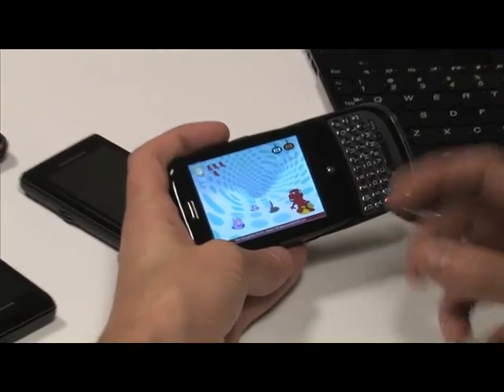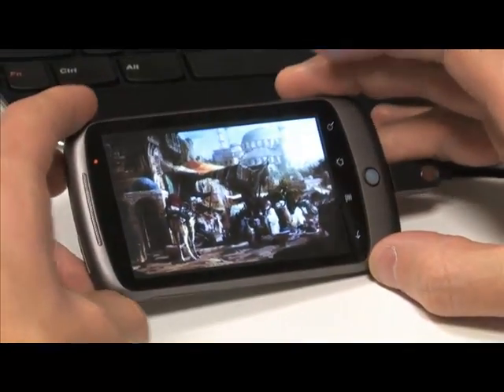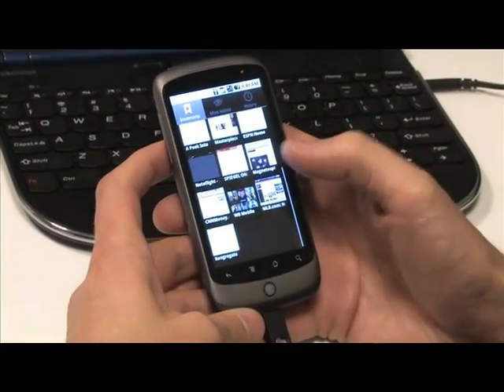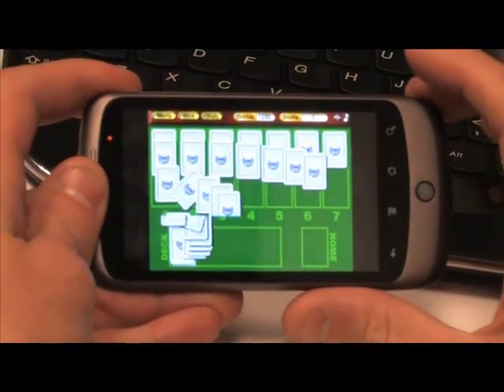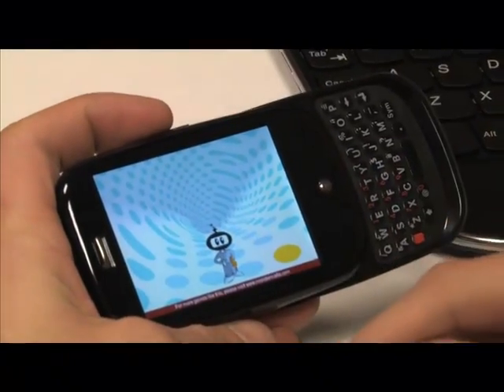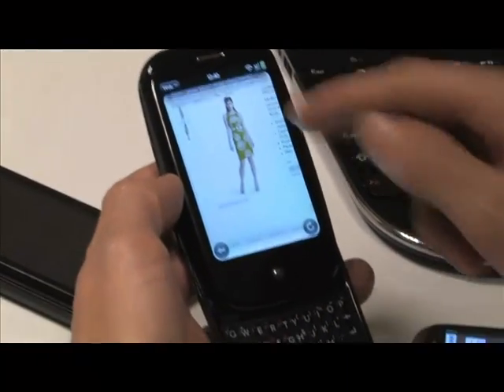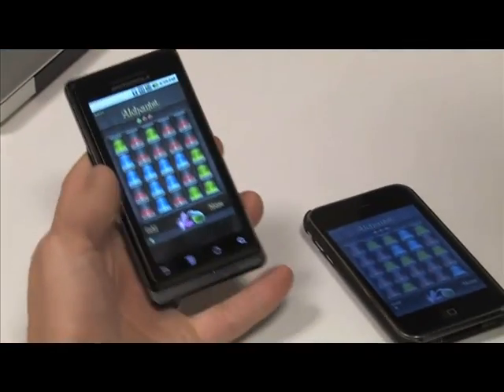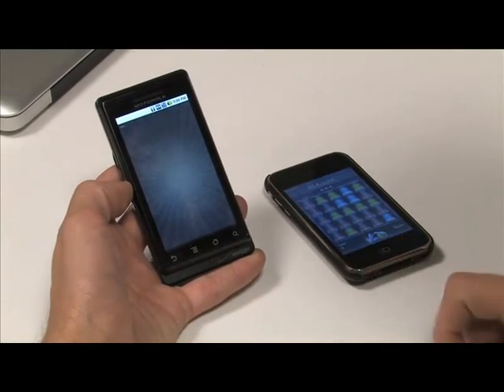Iphone 3gs vs Nexus One vs Motorola Droid vs Palm Pre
For now Flash 10.1 isn't available for mobile devices. Nevertheless this video shows what will be possible with Flash 10.1. Four mobile phones: Iphone 3gs, Nexus One, Motorola Droid and Palm Pre are being tested in this video. They are running Flash videos or games like Farmville. Flash 10.1 should be coming out for Android, Symbian OS, Palms WebOS, Windows Mobile and the Blackberry-Plattforms.